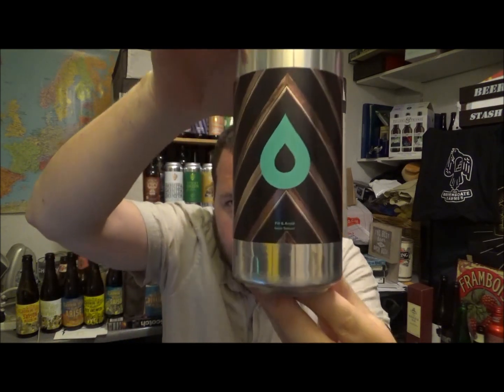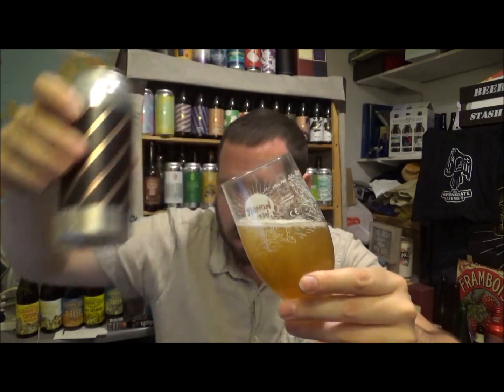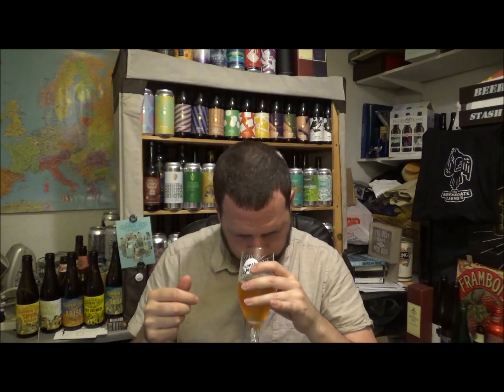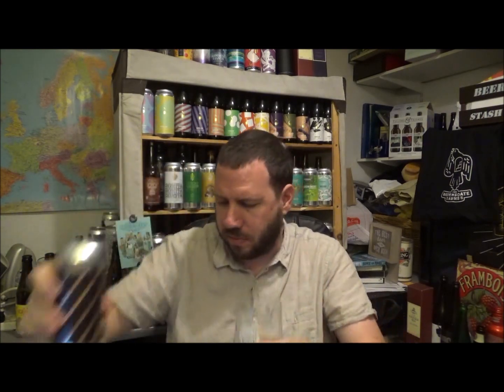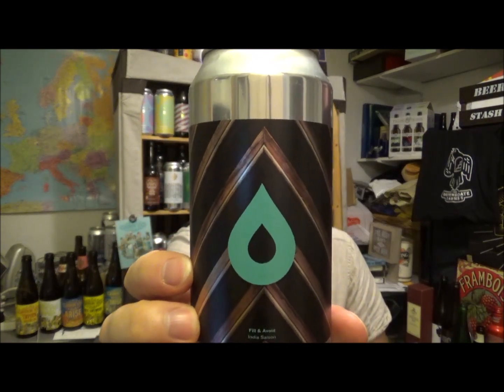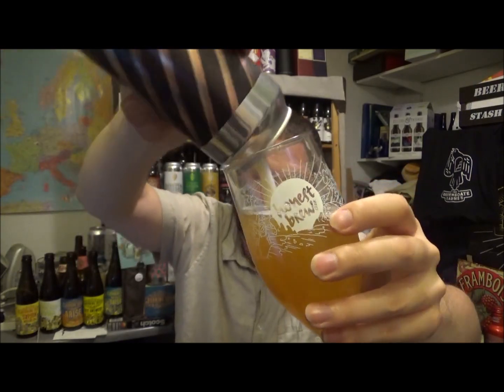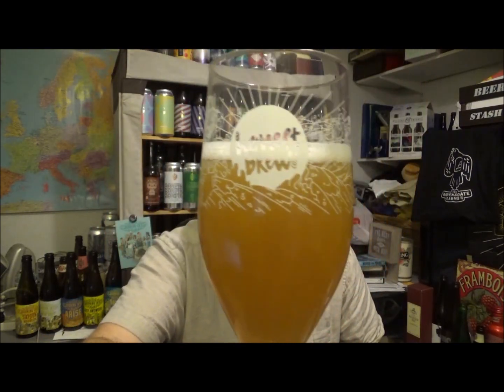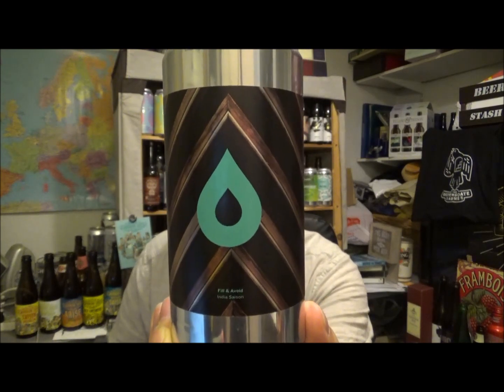#1192 Pollys Brew Co | Fill & Avoid India Saison 7.1%abv (Welsh Craft Beer)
This review is kindly supported by Honest Brew.

Discover a range of beers from the best independent craft breweries around the world with HonestBrew. Try from Wylam, Cloudwater, Siren, Northern Monk & many more.

Get £10 off + with code GBL10 (£29 min spend, T&Cs apply)

T&Cs:
18+ only. Minimum spend £29. New customers only. Not valid with other offers. UK delivery only.
Brewery - Polly’s Brew Co
Location - Mold, Flintshire, Wales.
Beer - Fill & Avoid
Style - India Saison
ABV - 7.1%
IBUs - N/A
Commercial Description - Fill & Avoid. We make no secret that we love saisons here at LOKA POLLY. The Belgian style that got both Sean and Arron hooked on beer receives the LP treatment through a mountain of dry hopping with Hallertau Blanc, Mosaic and Chinook. A beer that got its name completely by accident; when designing our beers for the first part of 2019, Sean misheard Arron’s “Fill the void in April” for “Fill & Avoid in April” and our first Augment Belgian style was born.

Polly's Brew Co:
Fresh, hoppy beers from Mold, North Wales.